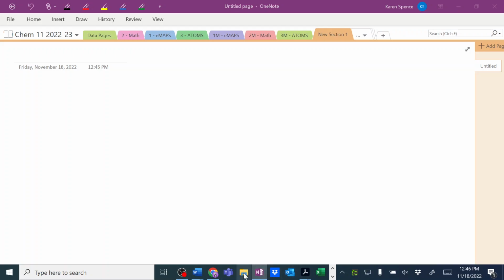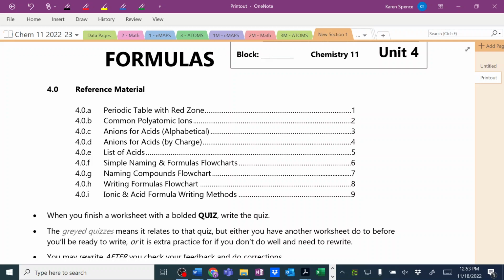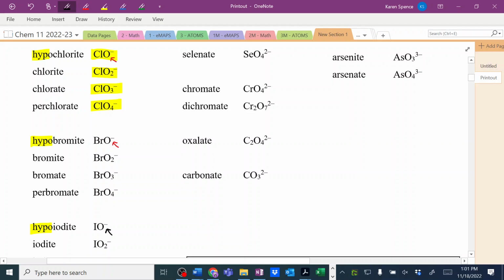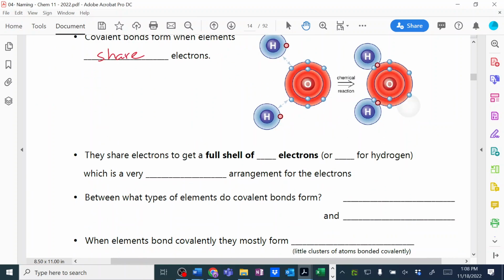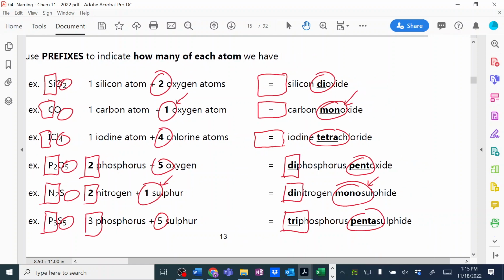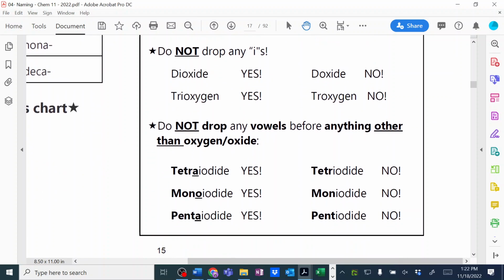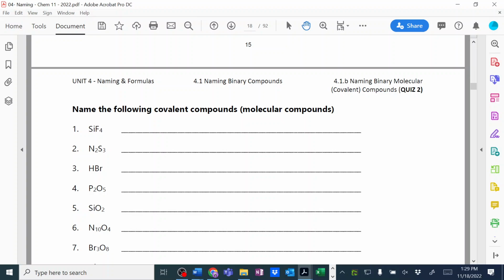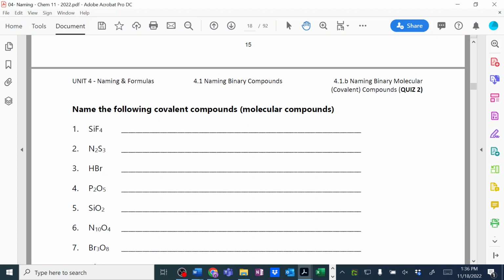2022-11-18 Unit 4 Intro ; Naming Simple Ionic Compounds ; Naming Covalent Compounds